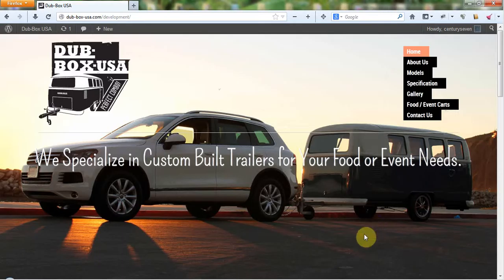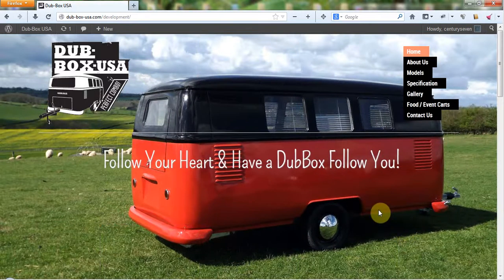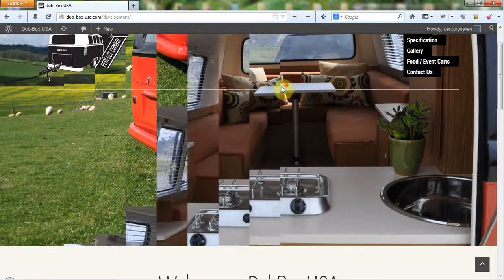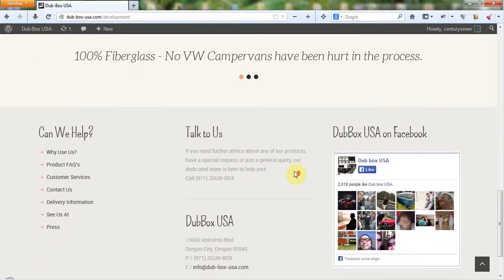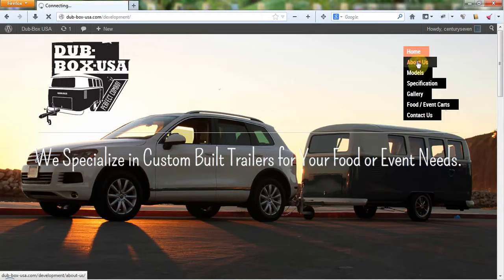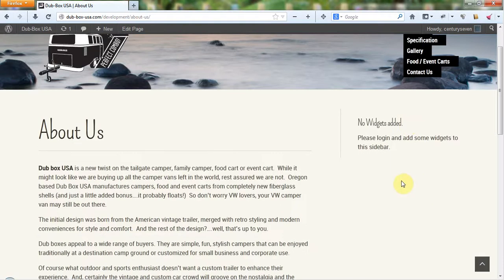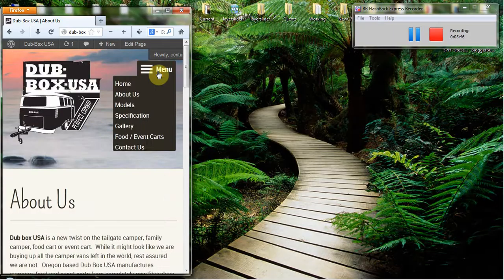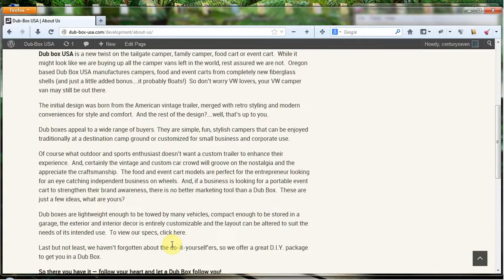01 Dub Box USA Redesign Overview of First Draft